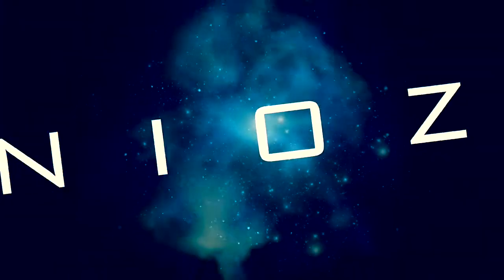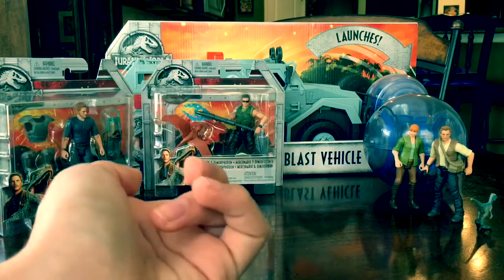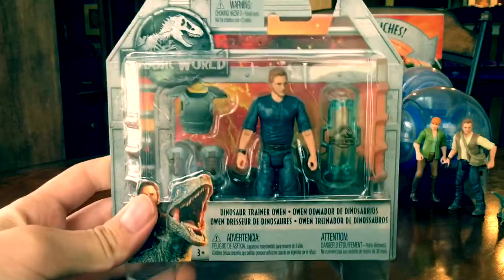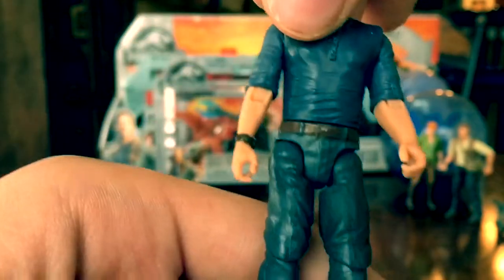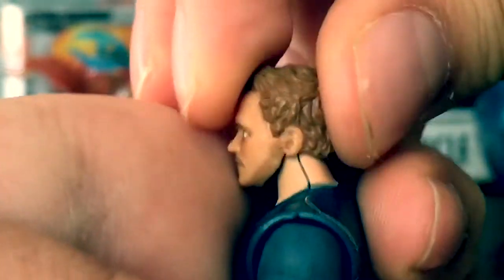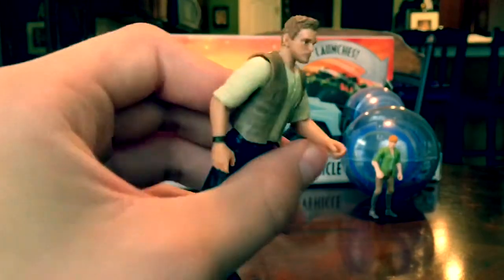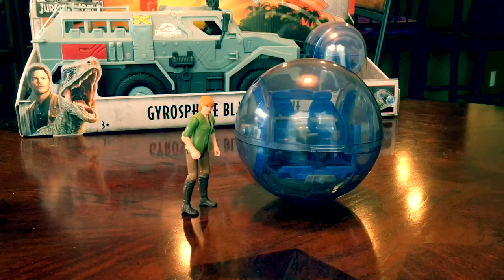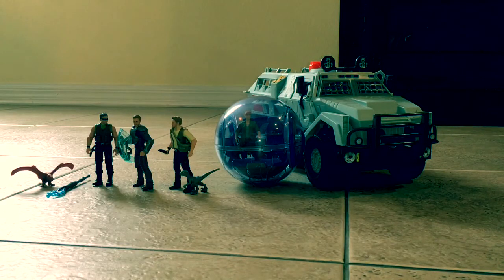Jurassic World 2: Fallen Kingdom Group Toy Review! Gyrosphere Vehicle, human figures, and more!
Hey guys Antoniozilla here today we are doing a mega toy review and it is super long so prepare yourself!